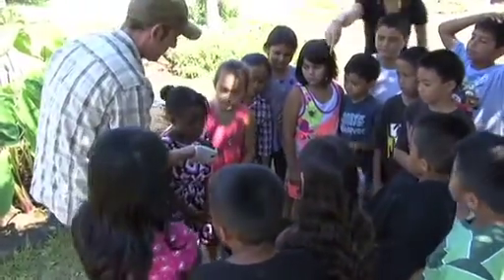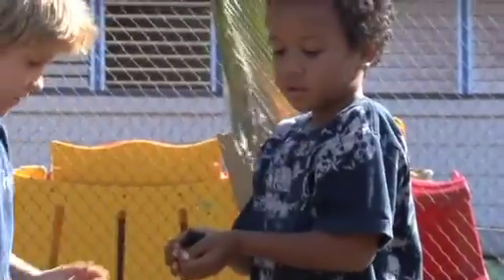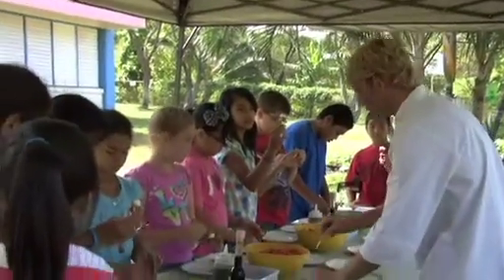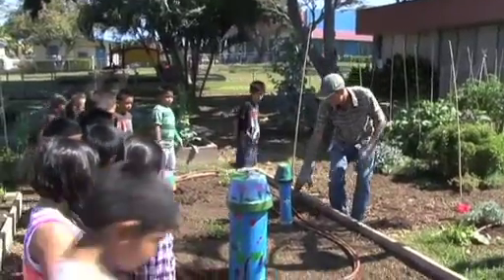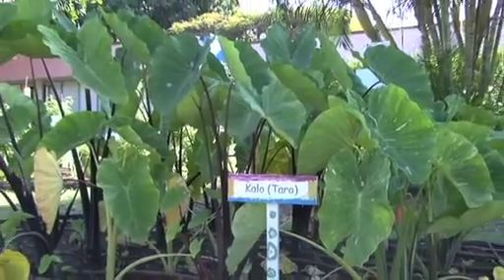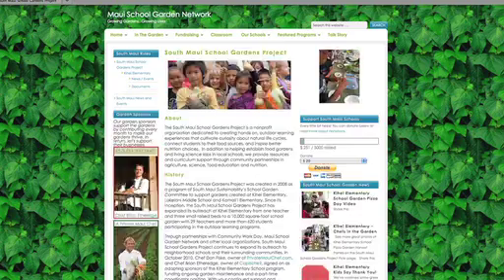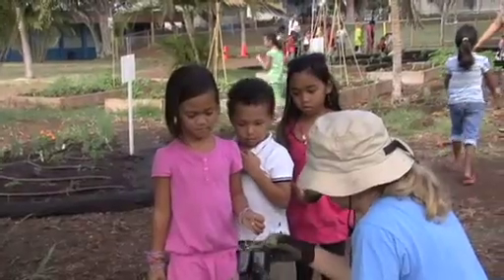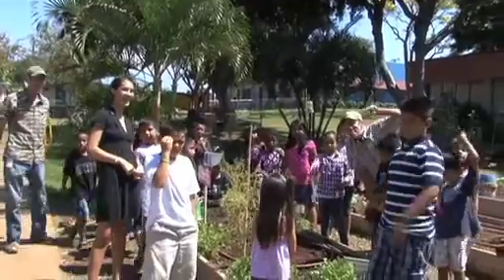Growing Our Future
Update on Kihei Elementary School Garden from 2011.

The South Maui School Gardens Project is dedicated to creating hands-on, learning experiences that cultivate curiosity about natural life cycles, connect students to their food sources, and inspire better nutrition choices. We help schools establish food gardens and living science labs in local schools and connect resources and curriculum support through community partnerships in agriculture, science, food education, and nutrition.